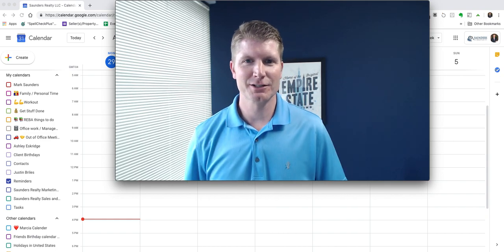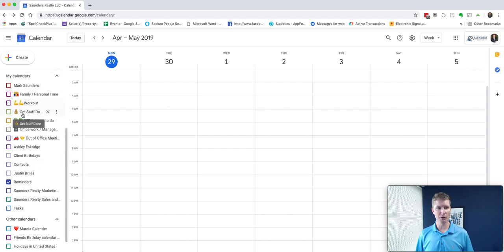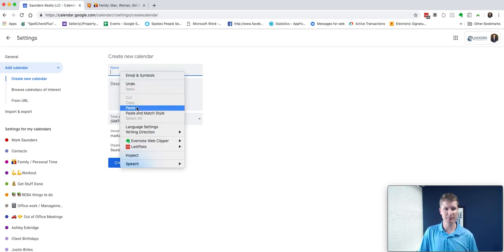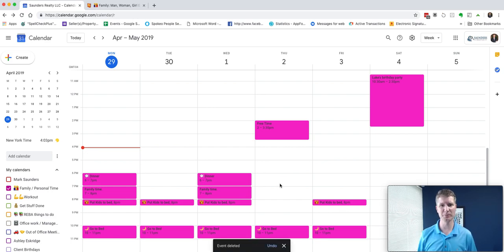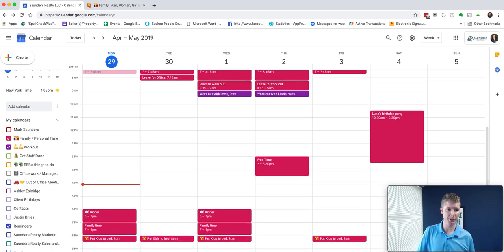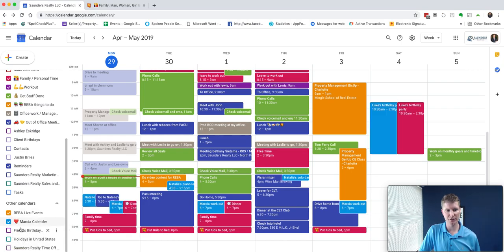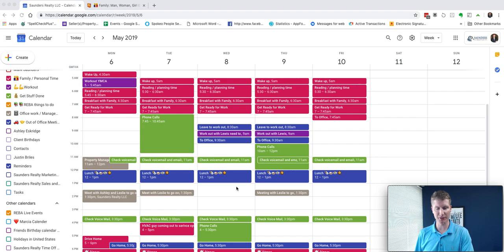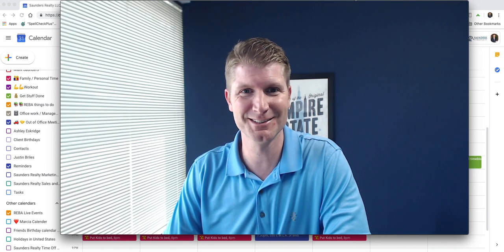Google Calendar on Steroids - Tips & Tricks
Join Mark Saunders as he shares his best tips & tricks on Google Calendar.

Mark knows some of the best time management tips that can propel anyone's Google Calendar management.

Mark Saunders
Real Estate Agent Training